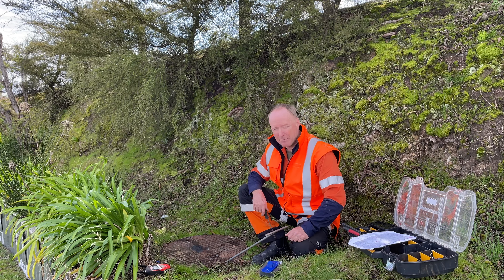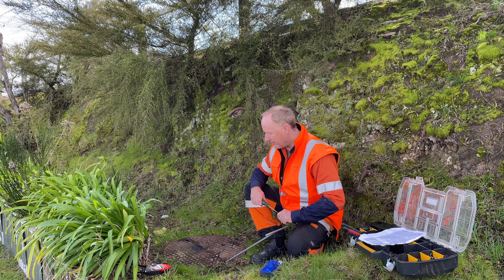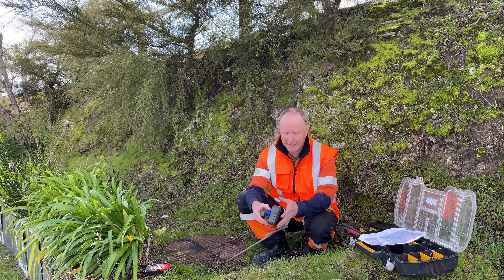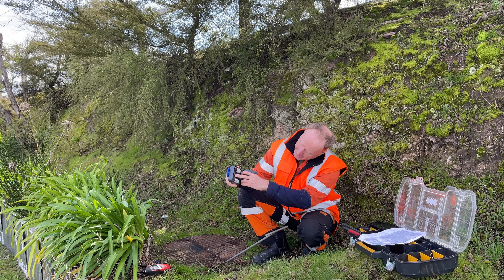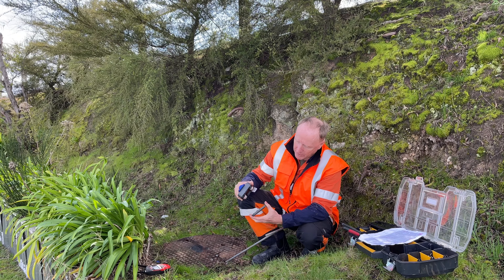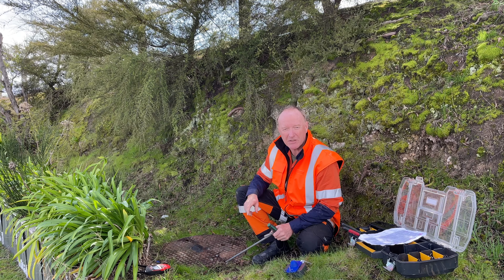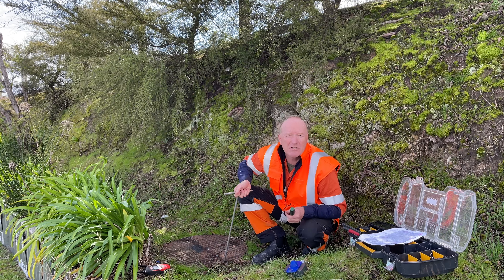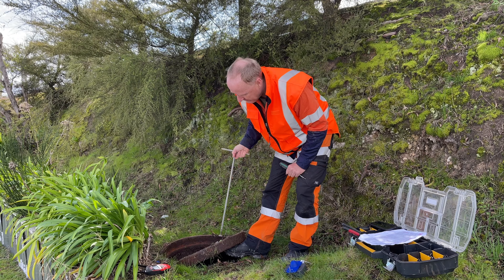Heed - Removing manhole lid from hole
This video shows how to safely remove the manhole lid before you begin installed the Heed sewer monitoring and alert system.

The Heed system requires no confined spaces entry and can be installed in 15 mins. Once installed you have 24/7 monitoring of the manhole and multiple manholes can be monitored to provide network wide monitoring and alerts. We can effectively monitor stormwater & wastewater sewer systems.

The system communicates via the Cat-M1 network and provide realtime and historic cloud based data.

Alerts can be delivered via SMS, email or integration into your management system via API.